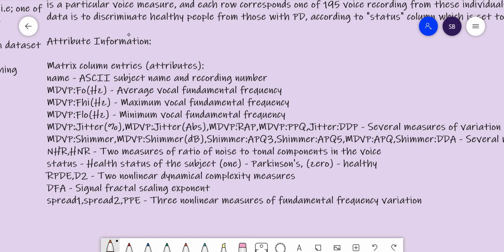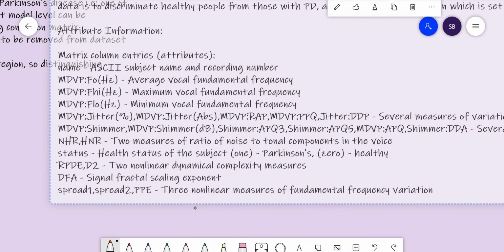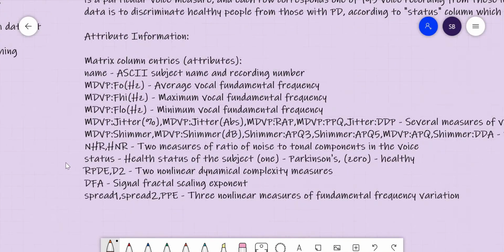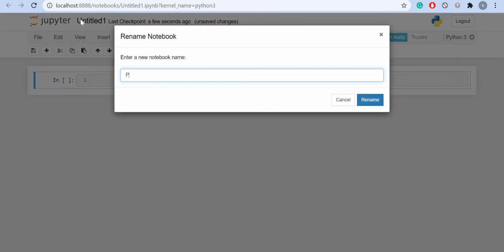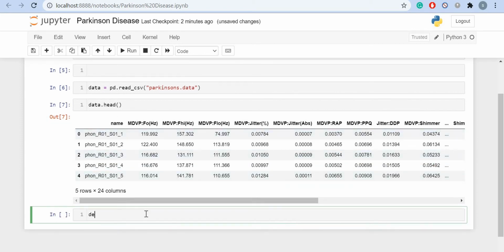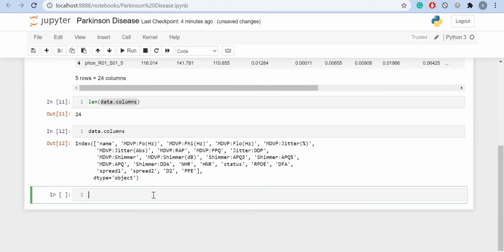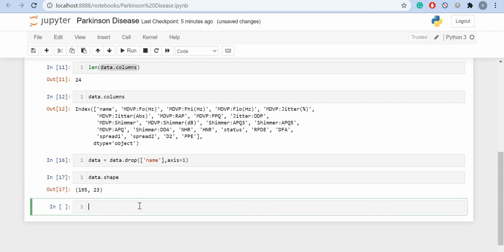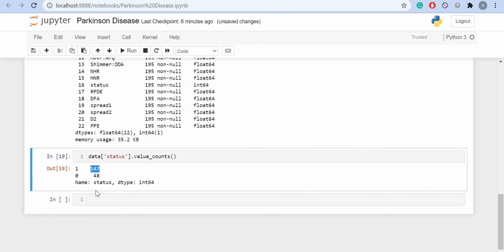P2 | Predicting Parkinson's disease | About Data | Machine Learning | AI | Data Science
Parkinson's disease (PD) is a progressive disorder with a presymptomatic interval; that is, there is a period during which the pathologic process has begun, but motor signs required for the clinical diagnosis are absent. There is considerable interest in discovering markers to diagnose this preclinical stage. Current predictive marker development stems mainly from two principles; first, that pathologic processes occur in lower brainstem regions before substantia nigra involvement and second, that redundancy and compensatory responses cause symptoms to emerge only after advanced degeneration. Decreased olfaction has recently been demonstrated to predict PD in prospective pathologic studies, although the lead time may be relatively short and the positive predictive value and specificity are low. Screening patients for depression and personality changes, autonomic symptoms, subtle motor dysfunction on quantitative testing, sleepiness and insomnia are other potential simple markers. More invasive measures such as detailed autonomic testing, cardiac MIBG-scintigraphy, transcranial ultrasound, and dopaminergic functional imaging may be especially useful in those at high risk or for further defining risk in those identified through primary screening. Despite intriguing leads, direct testing of preclinical markers has been limited, mainly because there is no reliable way to identify preclinical disease. Idiopathic RBD is characterized by loss of normal atonia with REM sleep. Approximately 50% of affected individuals will develop PD or dementia within 10 years.